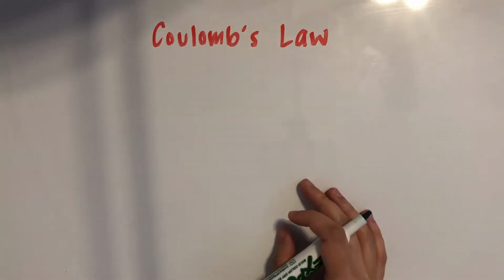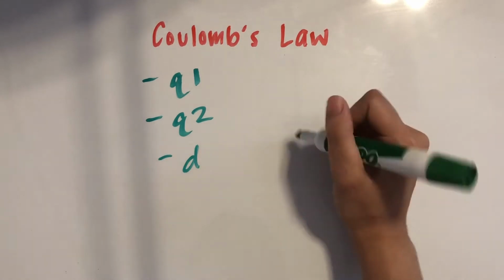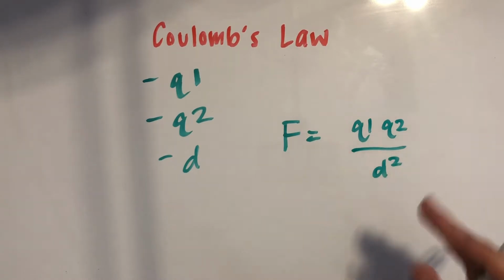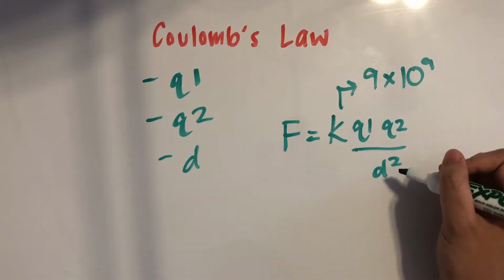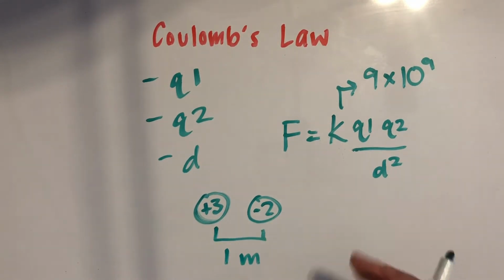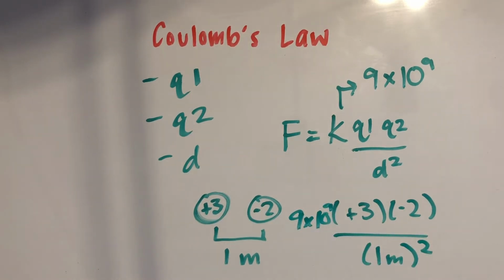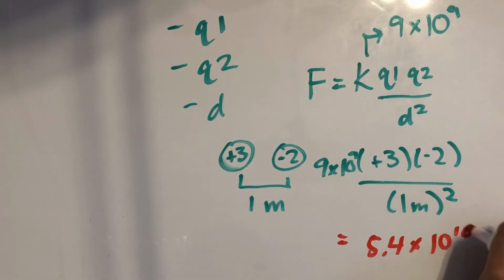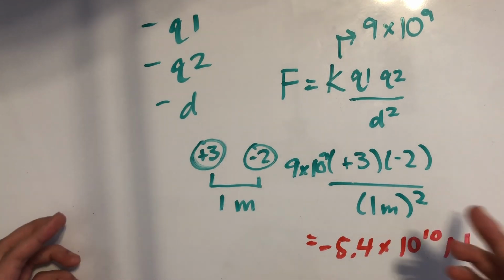Coulomb's Force Law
A tutorial on Coulomb's Law that can be applied to AP Physics and other physics courses.